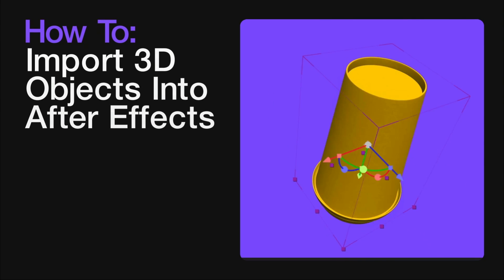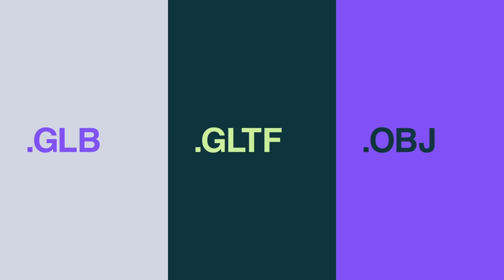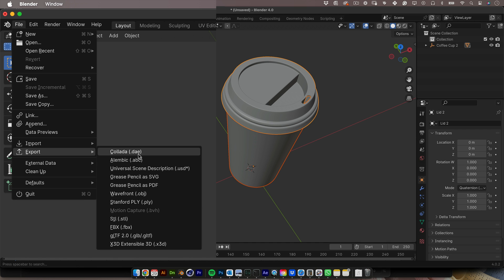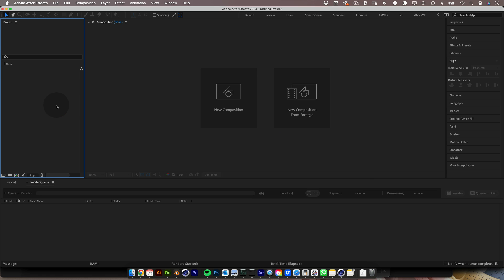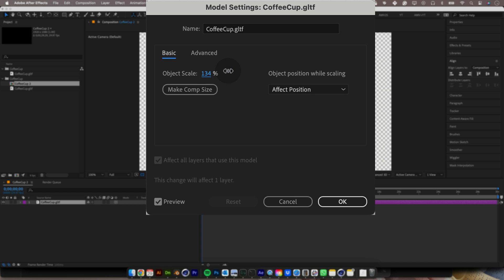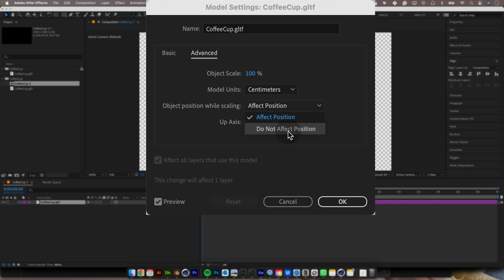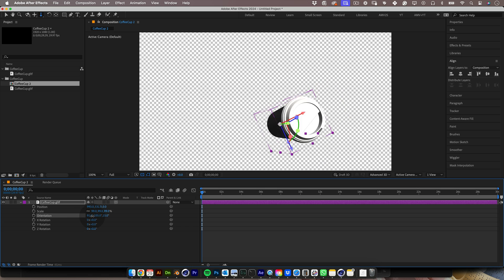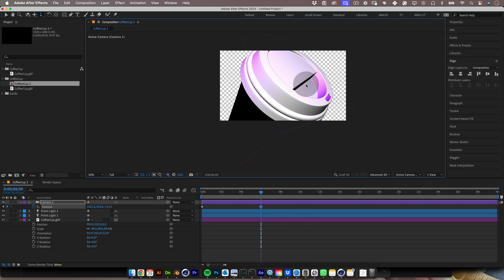How to Import 3D Objects into After Effects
How to Import 3D Objects into Adobe After Effects 24.2.1: A Step-by-Step Guide

Welcome to today's tutorial on a groundbreaking feature in Adobe After Effects version 24.2.1 - importing 3D objects into your projects. This step-by-step guide is designed to help you add depth and dimension to your motion designs by incorporating real 3D models. Perfect for both experienced motion designers and newcomers, this guide unlocks new creative potentials in your work.

Step 1: Prepare Your 3D File

First, make sure your 3D model is in a supported format: GLB, GLTF, or OBJ.
Export your model from your 3D software in one of these compatible formats.
Step 2: Import Your 3D Model into After Effects

In After Effects, go to the Project tab.
You can import your 3D file by dragging and dropping it into the Project tab or double-clicking in the Project area to select your file.
Step 3: Create a New Composition with Your 3D Object

After importing, create a new composition with your 3D object. A Model Settings window will automatically open for further adjustments.
Step 4: Adjust Model Settings

Within the Model Settings window, you can define the object's scale.
Advanced Settings offer further customisation, allowing you to select units from millimetres to miles for precise scale and positioning.
Step 5: Finalize Your 3D Object Settings

Once you're happy with the adjustments, click 'OK' to apply them.
Step 6: Utilize Standard Properties

With your 3D object in the composition, apply standard properties like position, rotation, and scale, just as you would with any other element in your projects.
Step 7: Enhance Your 3D Object with After Effects Features

Add realism and depth by illuminating your 3D object with After Effects lights.
Create dynamic scenes by employing After Effects cameras, offering new perspectives and movement to your 3D models.
Conclusion
Embrace the creative possibilities that come with integrating 3D objects into your After Effects projects. This tutorial scratches the surface of what you can achieve, paving the way for innovative motion designs. Dive into experimenting with lighting, camera angles, and more to bring your 3D objects to vibrant life.

I hope you found this tutorial useful! Catch you in the next video!

Happy designing!